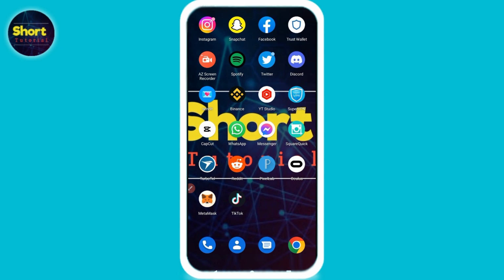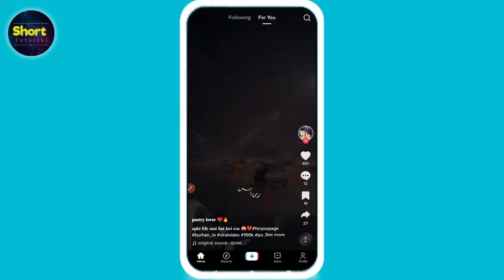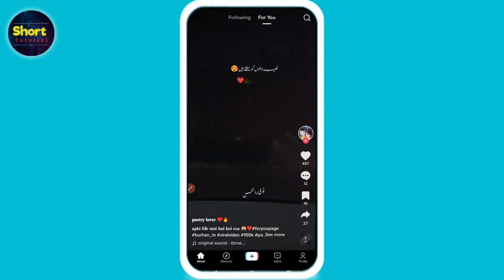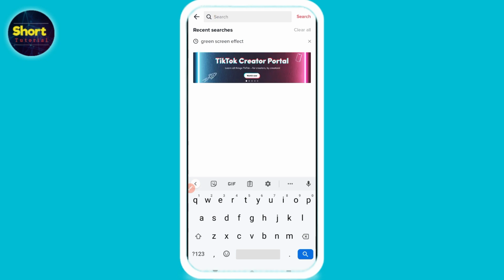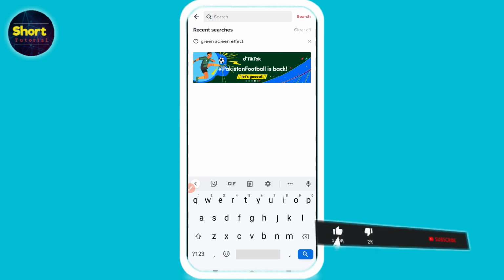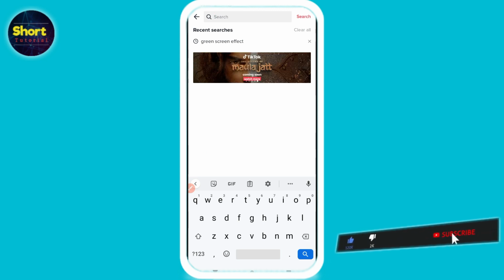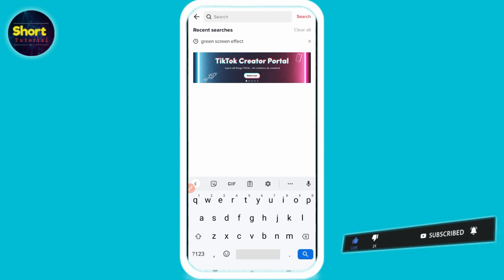How to search on tiktok 2022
In this Video You Will Learn About How to search on tiktok 2022 in Easy Way.